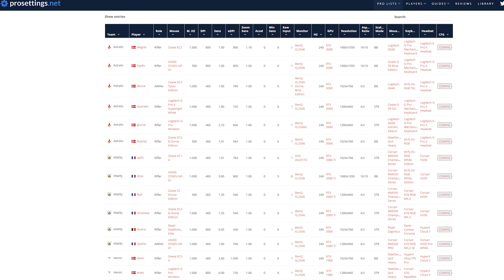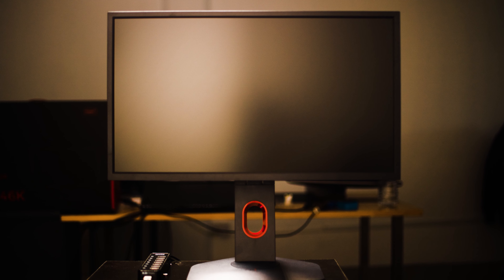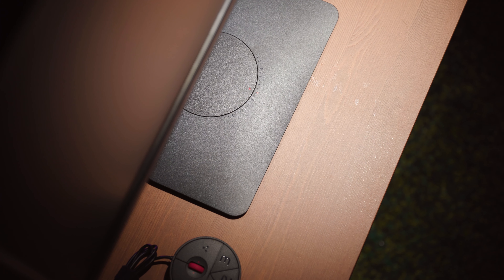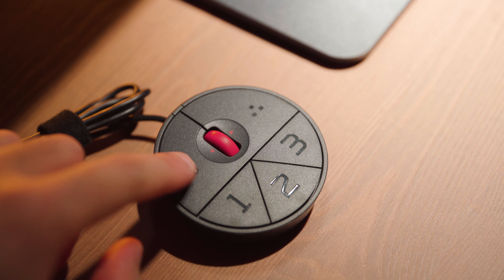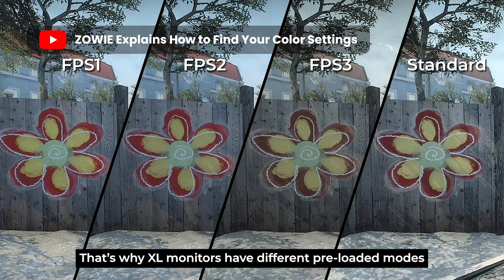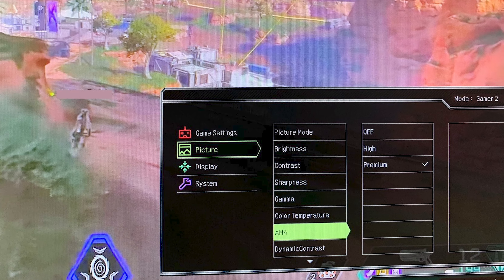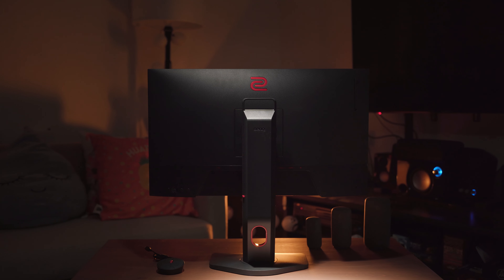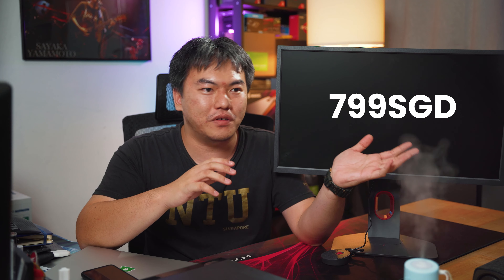NO RGB?! Gaming Monitor Built to Win - BenQ Zowie XL2546K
Turns out not everything with the word gaming needs to have RGB. Let's take a quick dive into what makes BenQ Zowie the leading brand in the E-Sports industry.